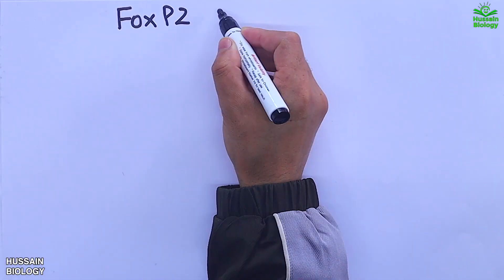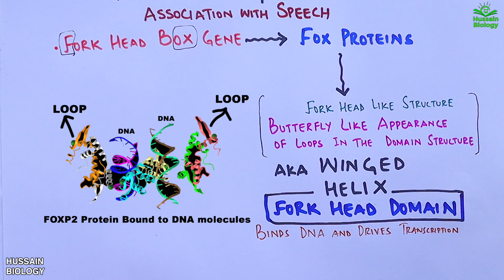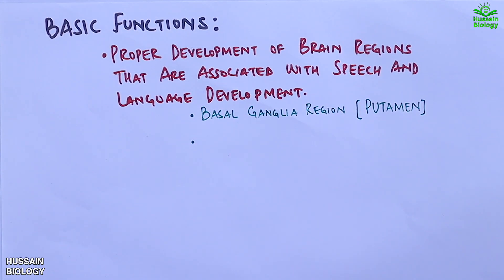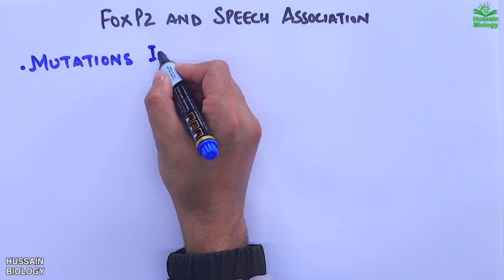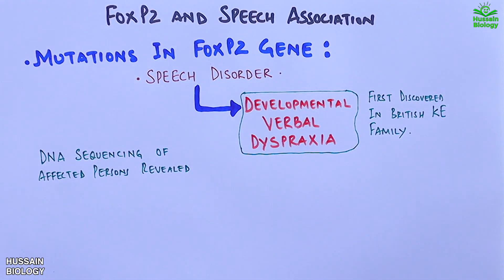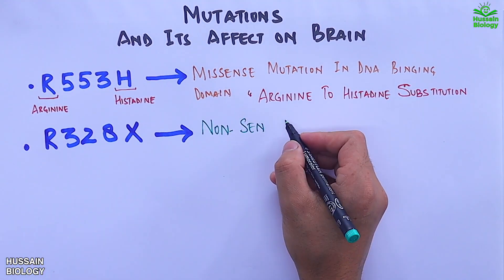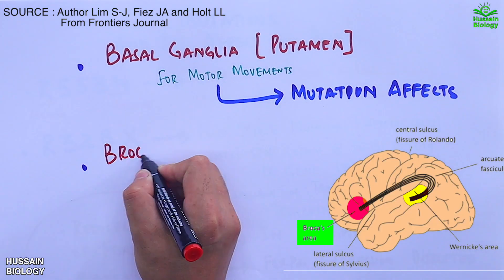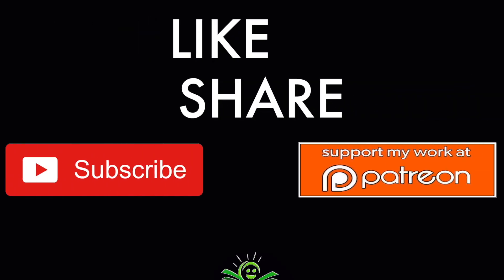FoxP2 Gene | Speech Disorders | Childhood Verbal Dyspraxia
Forkhead box protein P2 (FOXP2) is a protein that, in humans, is encoded by the FOXP2 gene. FOXP2 is a member of the forkhead box family of transcription factors, proteins that regulate gene expression by binding to DNA. It is expressed in the brain, heart, lungs and digestive system.

FOXP2 is found in many vertebrates, where it plays an important role in mimicry in birds (such as birdsong) and echolocation in bats. FOXP2 is also required for the proper development of speech and language in humans. In humans, mutations in FOXP2 cause the severe speech and language disorder developmental verbal dyspraxia.Studies of the gene in mice and songbirds indicate that it is necessary for vocal imitation and the related motor learning.[ Outside the brain, FOXP2 has also been implicated in development of other tissues such as the lung and digestive system.

Initially identified in 1998 as the genetic cause of a speech disorder in a British family designated the KE family, FOXP2 was the first gene discovered to be associated with speech and language and was subsequently dubbed "the language gene".However, other genes are necessary for human language development, and a 2018 analysis confirmed that there was no evidence of recent positive evolutionary selection of FOXP2 in humans.
s a FOX protein, FOXP2 contains a forkhead-box domain. In addition, it contains a polyglutamine tract, a zinc finger and a leucine zipper. The protein attaches to the DNA of other proteins and controls their activity through the forkhead-box domain. Only a few targeted genes have been identified, however researchers believe that there could be up to hundreds of other genes targeted by the FOXP2 gene. The forkhead box P2 protein is active in the brain and other tissues before and after birth, many studies show that it is paramount for the growth of nerve cells and transmission between them. The FOXP2 gene is also involved in synaptic plasticity, making it imperative for learning and memory